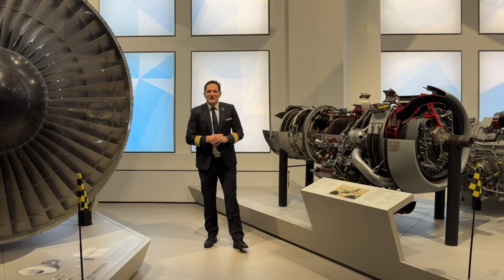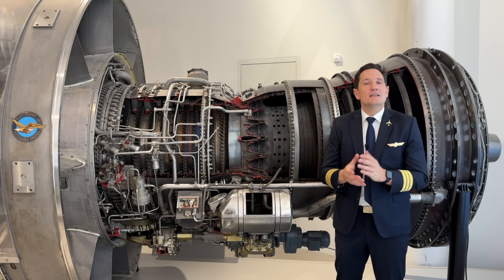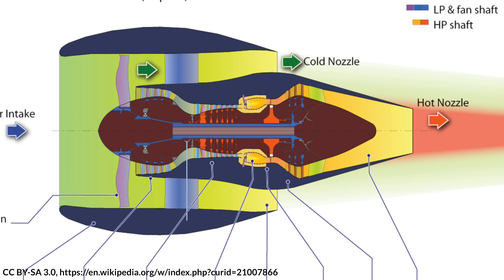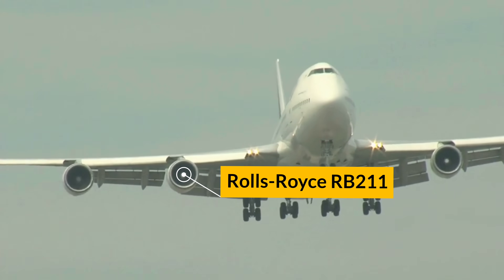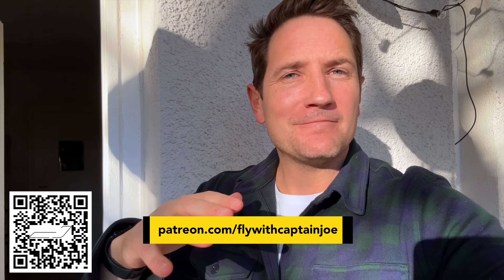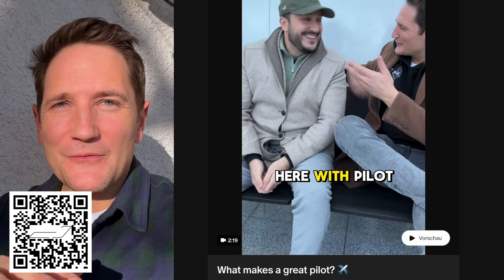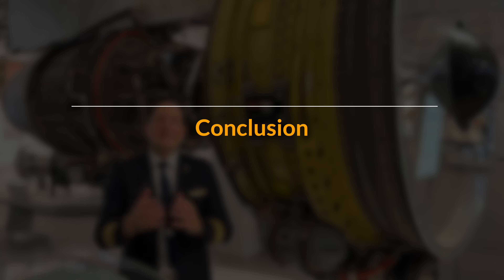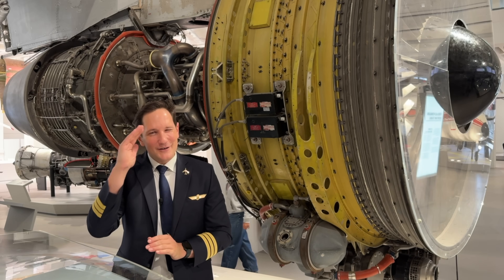Turbofan Engines: How They Work and Why They're Important - by CAPTAIN JOE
📖 Level up your skills & mindset with my book, "READ and DO"

Welcome back to the channel! In this second video of the jet engine series, we’re delving into the fascinating world of turbofan engines. Discover how these engines revolutionize aviation with their remarkable efficiency and essential components. We’ll explore the differences between turbofans and turbojets, discuss the crucial concept of bypass ratio, and uncover why turbofans are the preferred choice for commercial airlines.

Huge thanks to @Cargospotter for the content!

00:00 Intro
00:46 General Information
01:18 Composition and parts
04:17 How it works
04:53 Become a patron member
05:23 Bypass Ratio
06:57 Why are turbofans more efficient?
08:44 Efficiency and Environmental impact
10:11 Conclusion
11:17 Outro